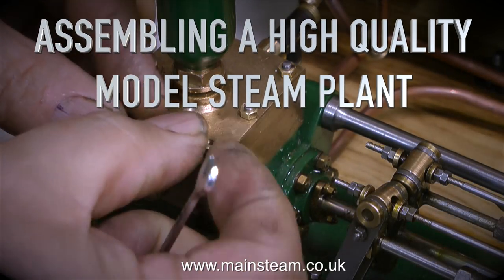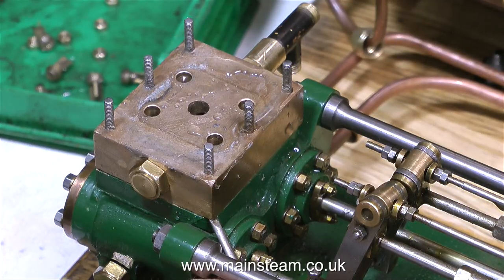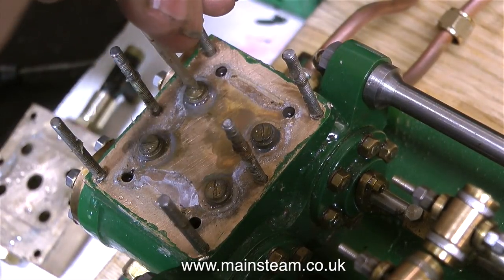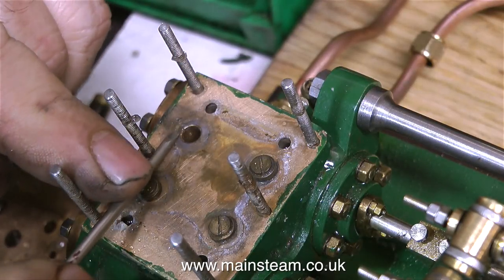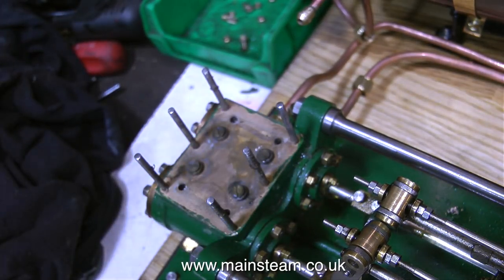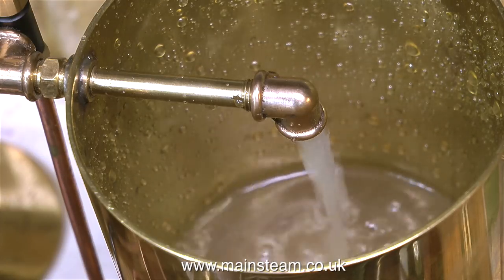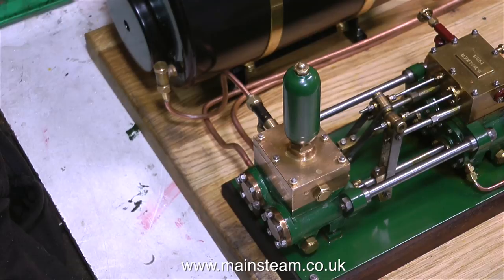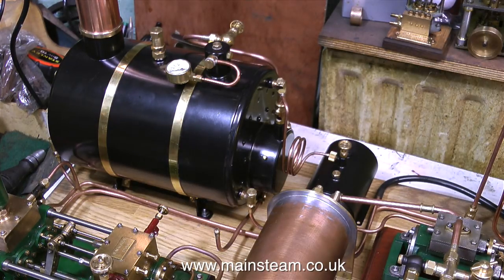ASSEMBLING A HIGH QUALITY MODEL STEAM PLANT - PART #14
Assembling A High Quality Model Steam Plant - Part #14 - This episode starts by showing me dismantling the water cylinder's valve chest on the Duplex Pump in order to repair the damage done by application of copious amounts of silicone rubber sealant - (not by me).
The water poppet type valves were almost all blocked by this sealant and once it was removed and the valves cleaned up all was well. The other jobs in this episode are fitting a Globe Valve to the inlet of the Twin Victoria Steam Engine and making the first pipe that goes from the boiler to the Steam Engine & Duplex pump. After this the plant will be operational. IF YOU WOULD LIKE TO BECOME A PATRON OF MY YOUTUBE CHANNEL, OR EVEN MAKE A SMALL DONATION VIA 'PAYPAL" TO HELP ME MAKE EVEN MORE OF THESE MODEL STEAM TUTORIAL VIDEOS - PLEASE GO